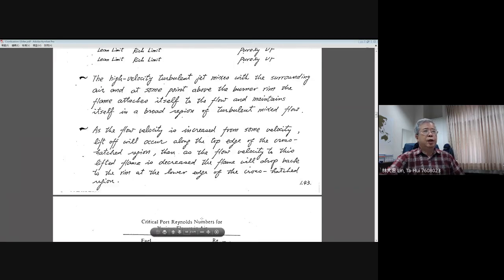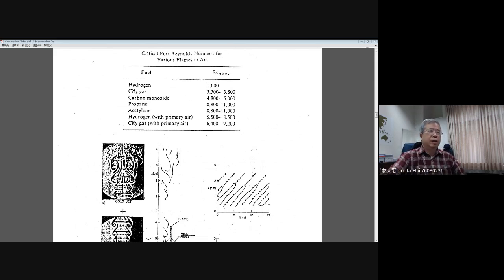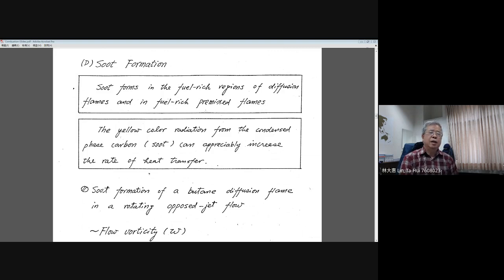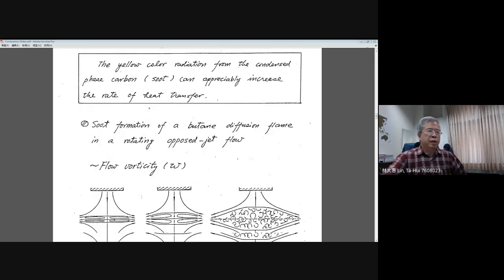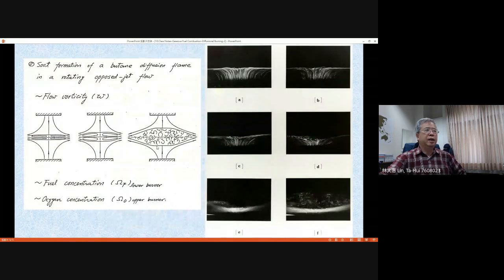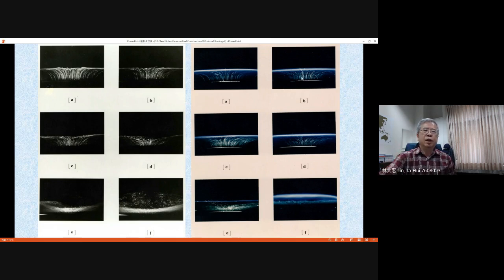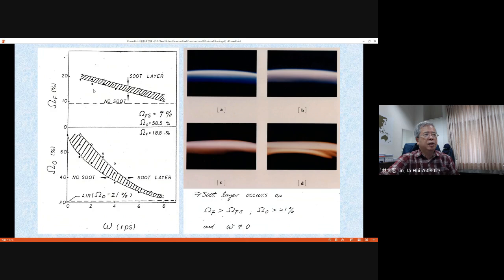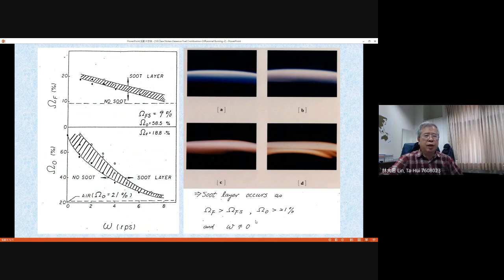40 Class Videos Gaseous Fuel Combustion Diffusional Burning 7 12th Week 30 02